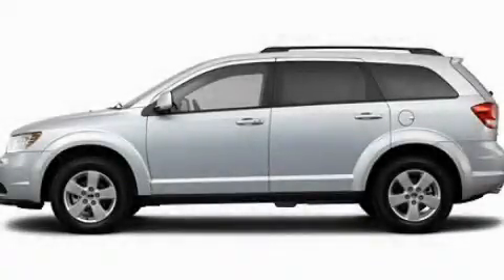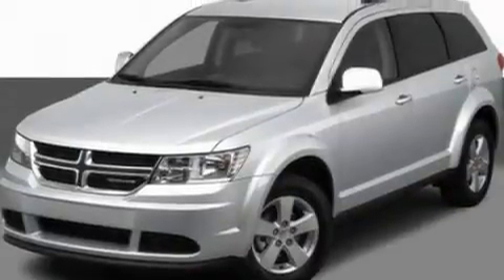2011 Dodge Journey MI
Year : 2011

 Make : Dodge

 Model : Journey

 Engine : 3.5L V6

 Trans . : Automatic

 Exterior : Silver